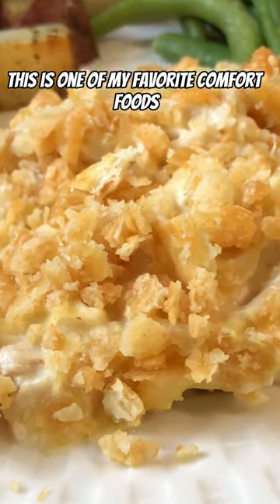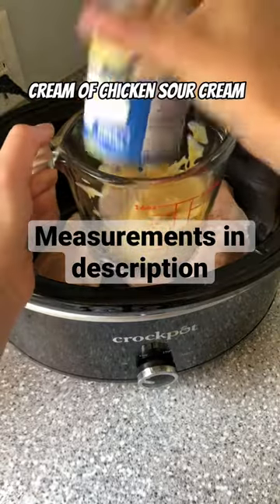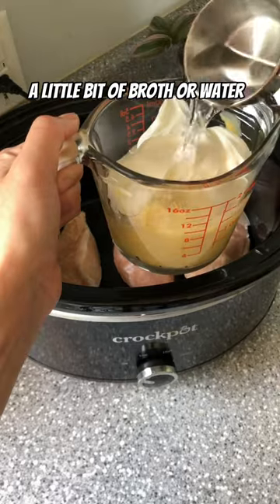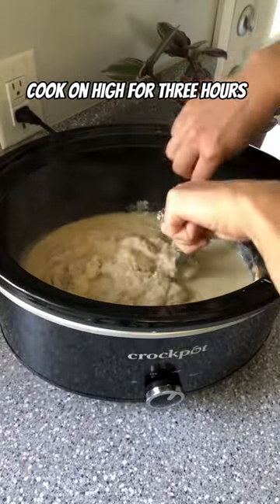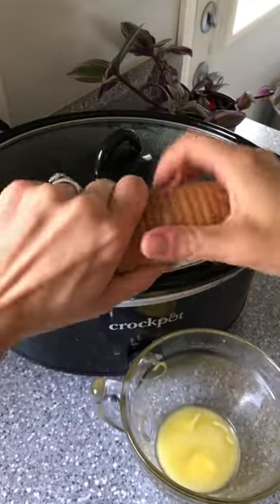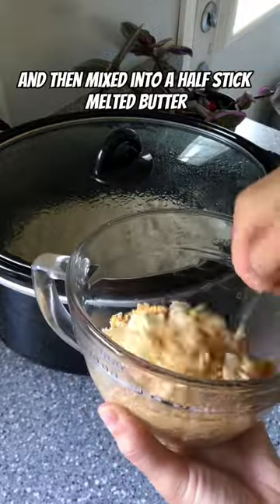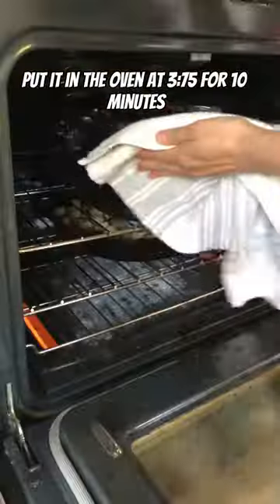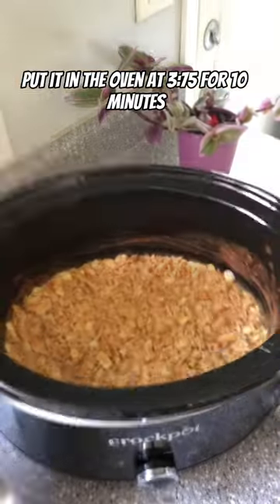YES ANOTHER crockpot DINNER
3-4 chicken breast
1 can Cream of chicken
1 cup sour cream
1/4 water or broth

1/2 stick melted butter
1 sleeve crushed crackers